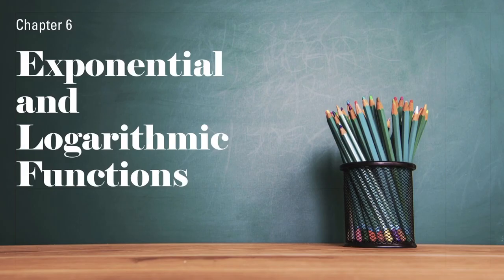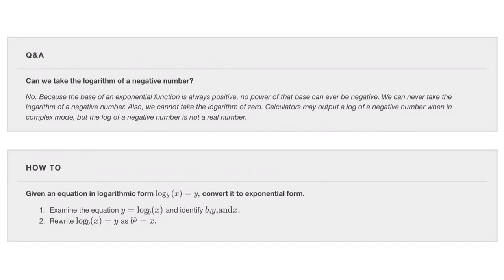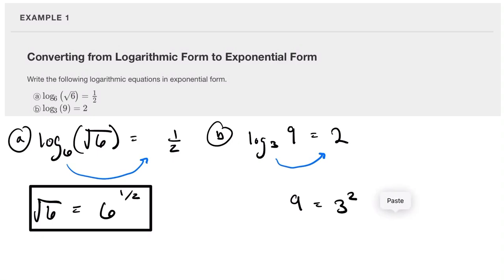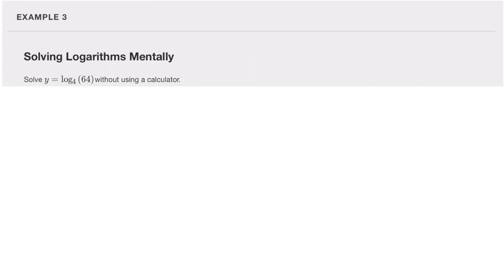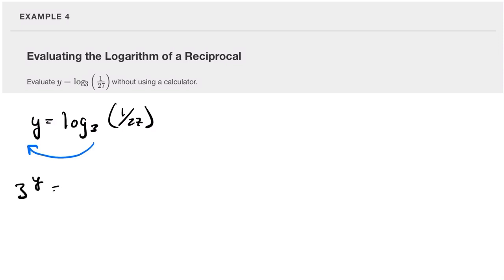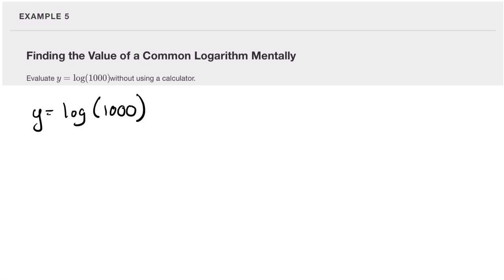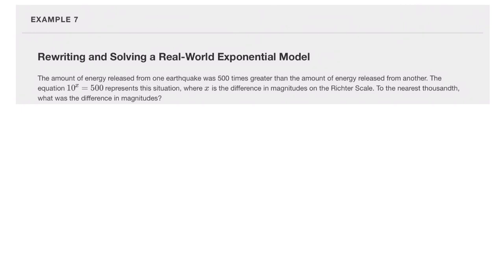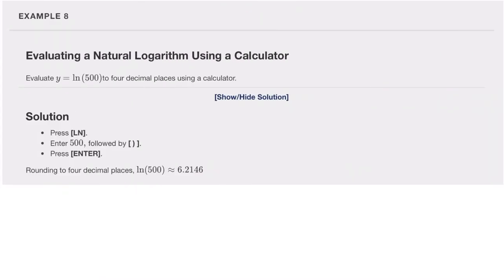6.3 Logarithmic Functions